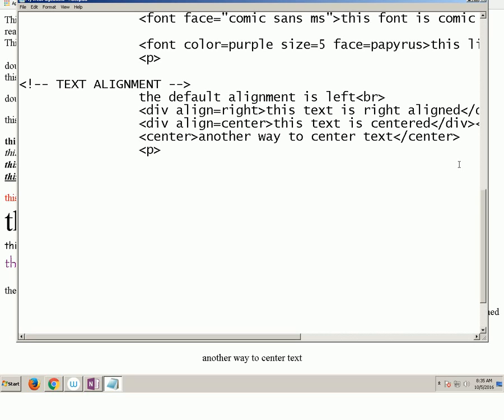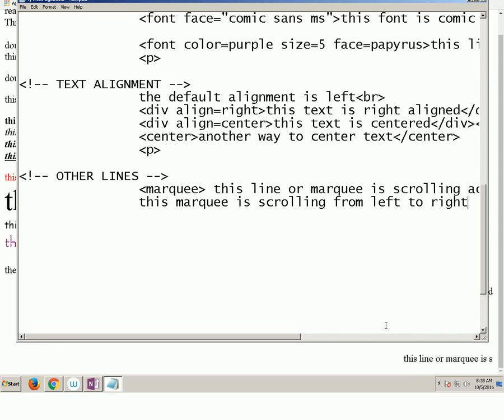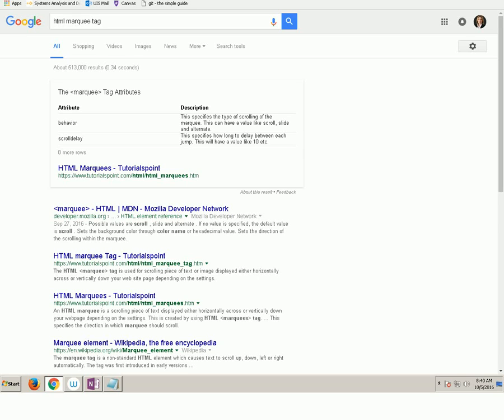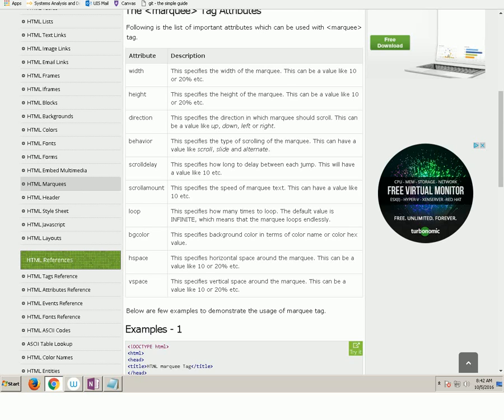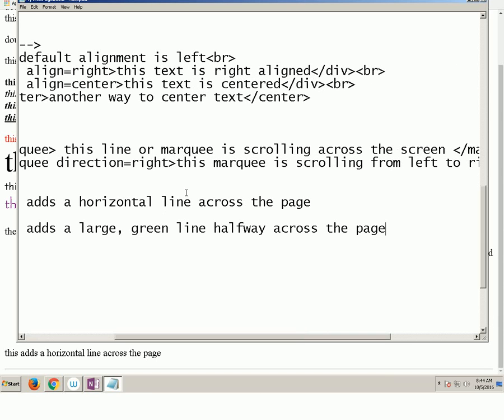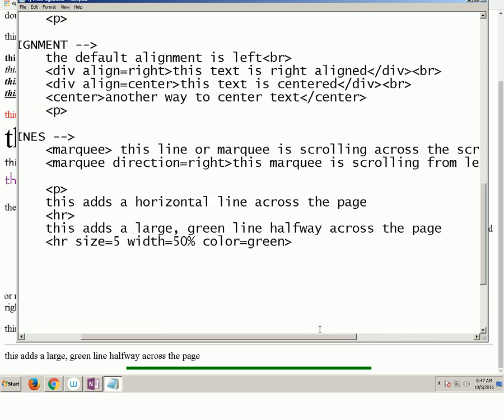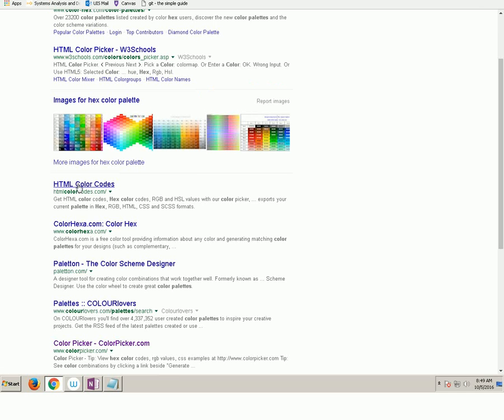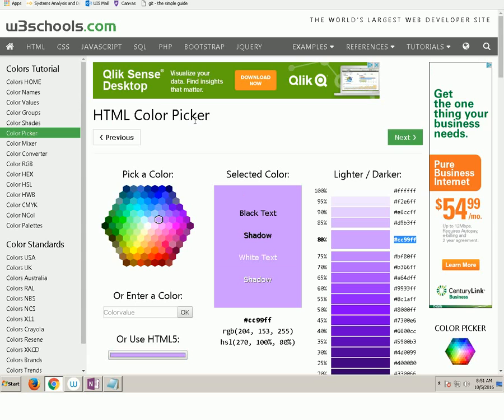CS1030 Chapter 5.8 Webpage: Lines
HTML Lines and other lines